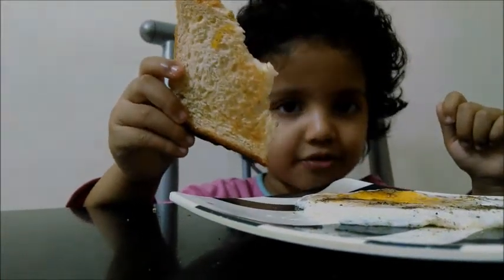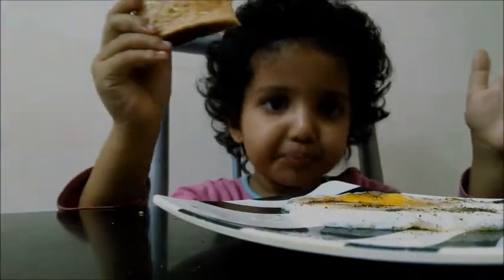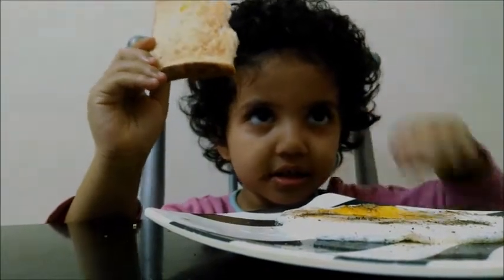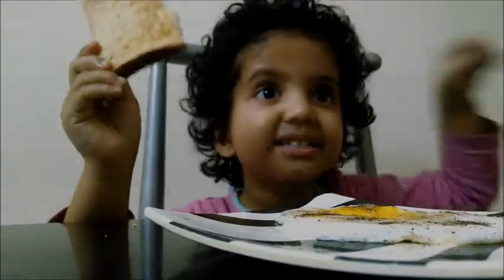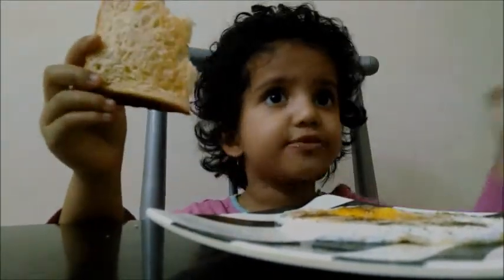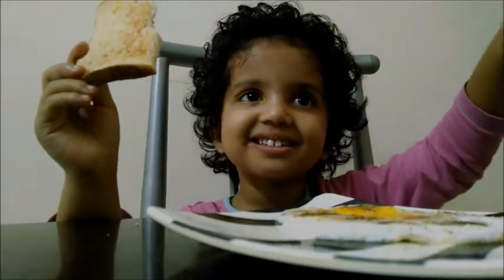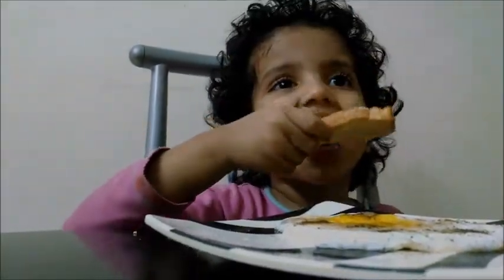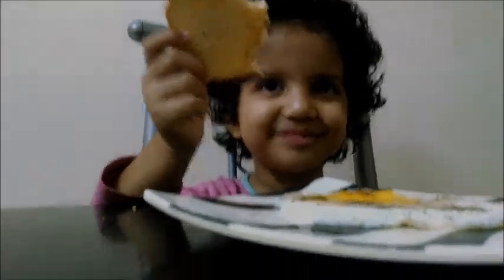How to prepare Banana Milkshake - Mrinmoyee